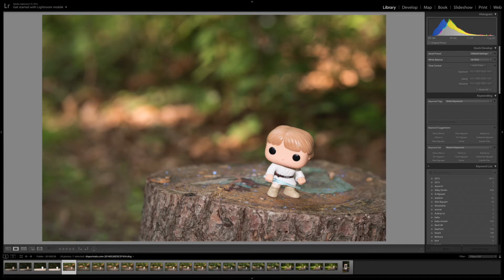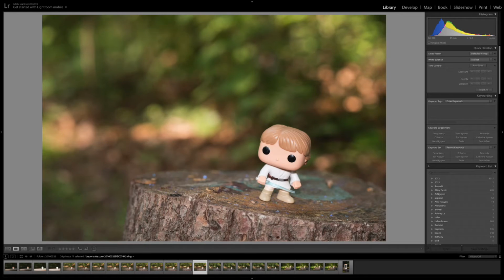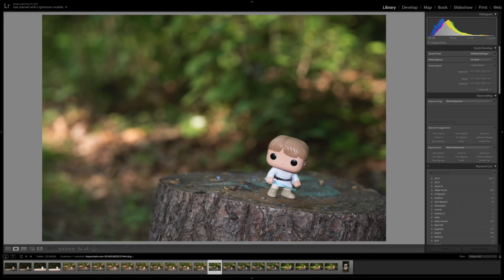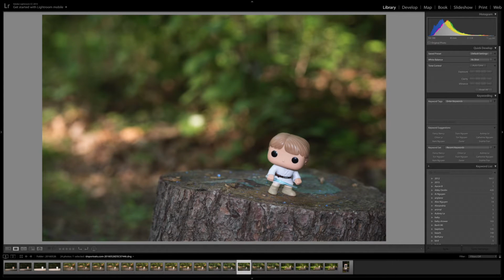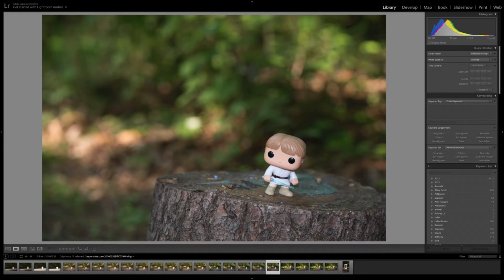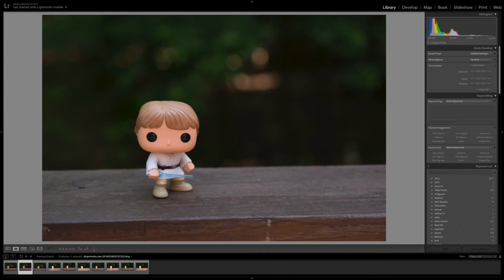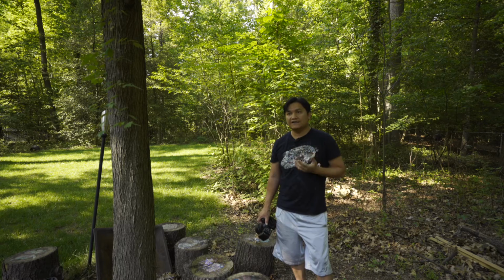FotoTofu Ep. 8 - Sony + Godox TT685s + TTL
I scrapped my unboxing video after I encountered some truly unexpected results from my initial tests of the Godox TT685s.

To learn more about the products in this video, check out the following links.  If you purchase anything while visiting, I get a teeny tiny commission that costs you nothing extra but will help me buy the coffee needed to make more videos. =)  I provide links only to products that I personally use and trust.

Sony GM 85mm f1.4
Sony a6000
Sony A7r2
Sigma E Mount DN Art 30mm f2.8
Nissin i40 flash

Video was produced with:
Sony A7SII
Sony FE 16-35mm f/4.0